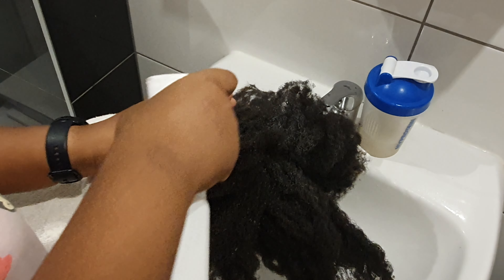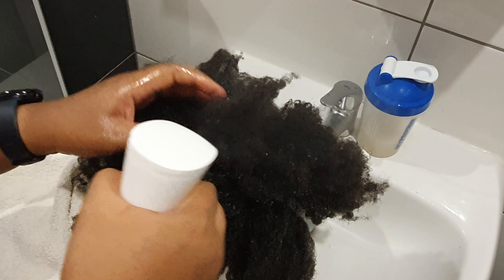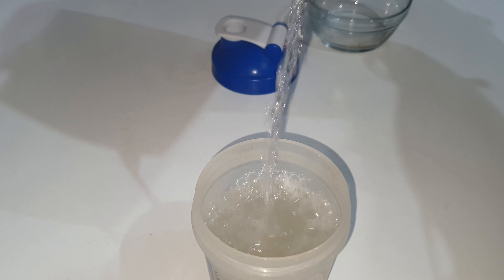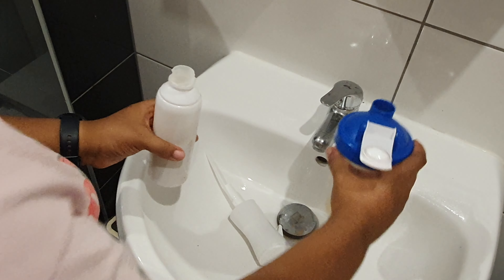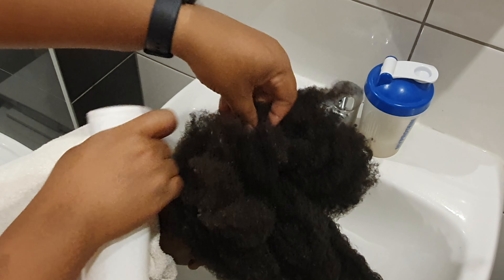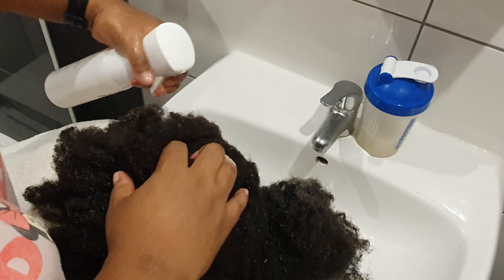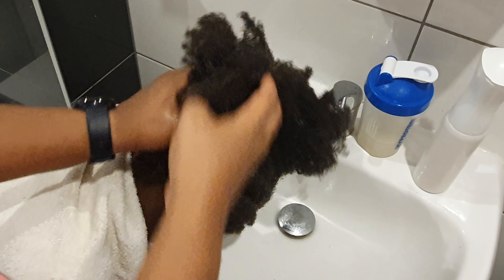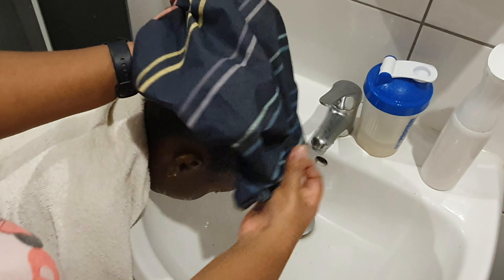One Ingredient for massive hair growth | Hair Treatment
DIY for Rice Water Hair Treatment •
Tried it for the kids and its working wonders so far •
Hair Tips
Use this treatment twice in a week and see great results.